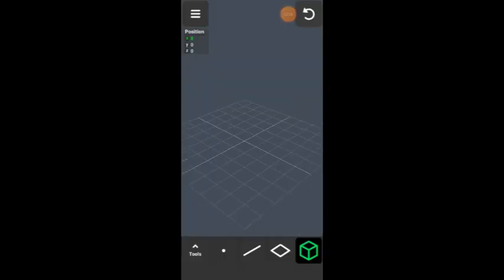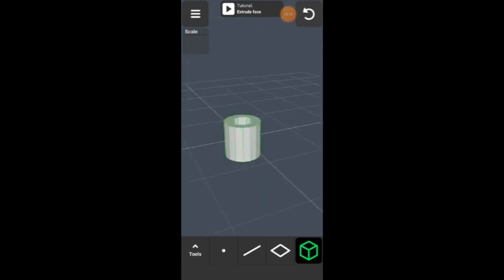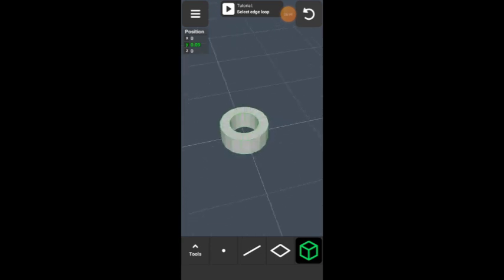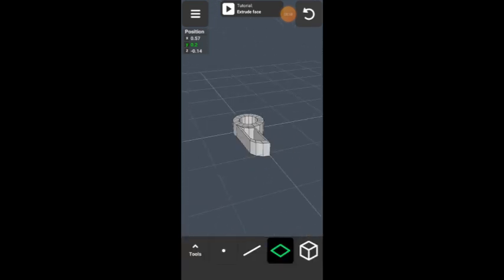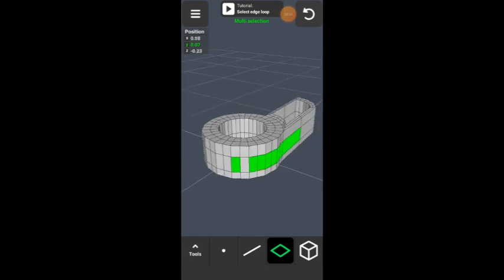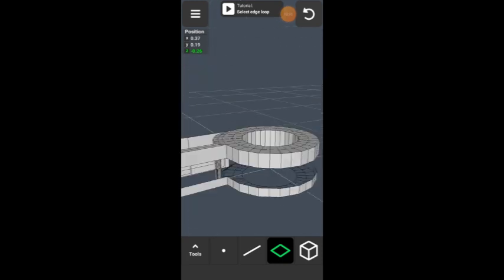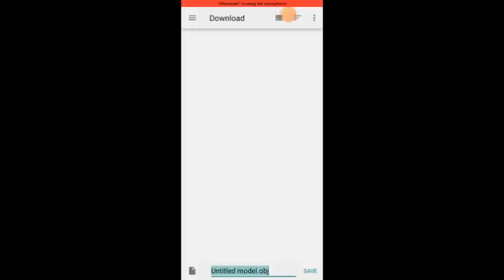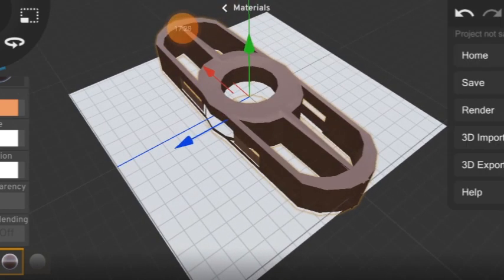Hard Surface modelling with Prisma 3d and 3d modelling app for Android